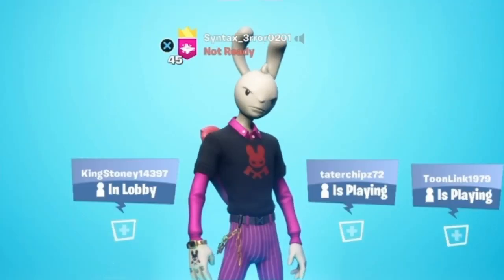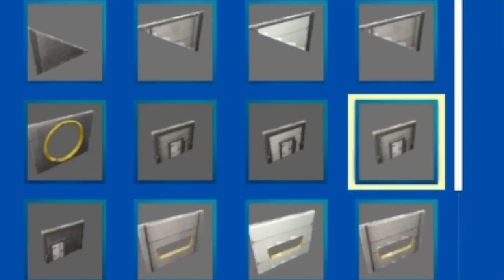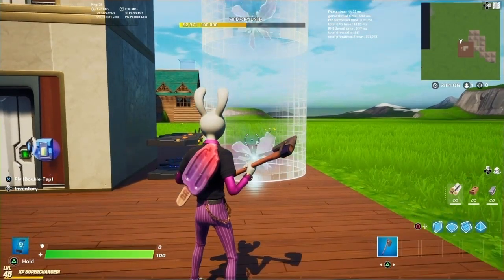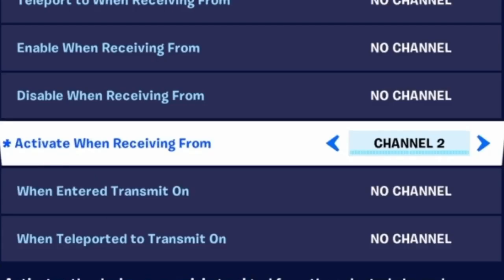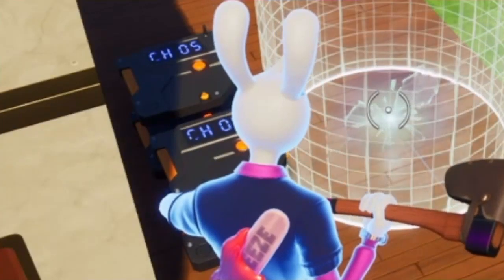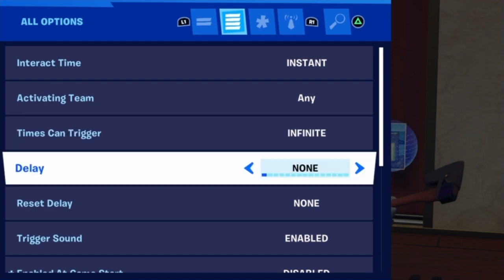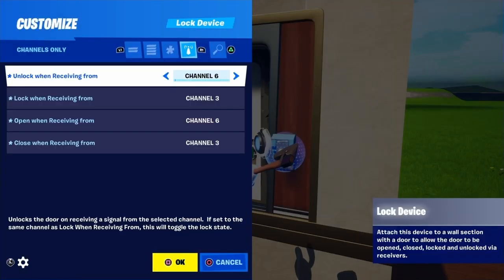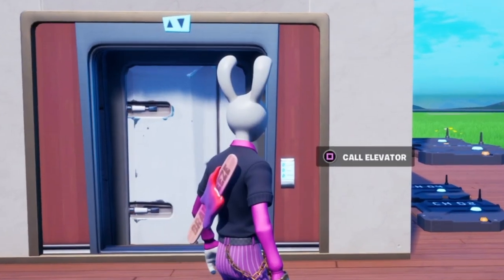How To Make a SMOOTH Working Elevator (With The New Teleporter Settings) | Fortnite Creative